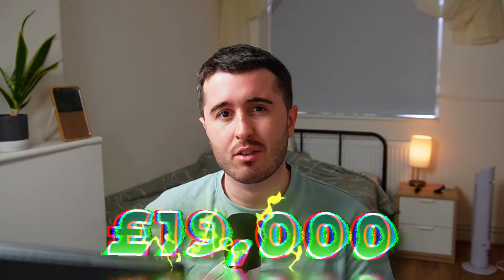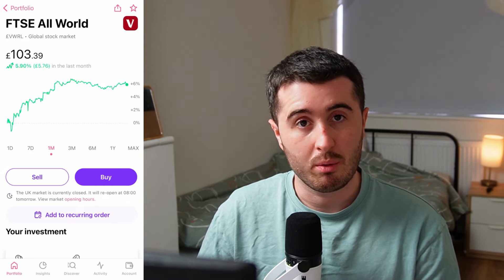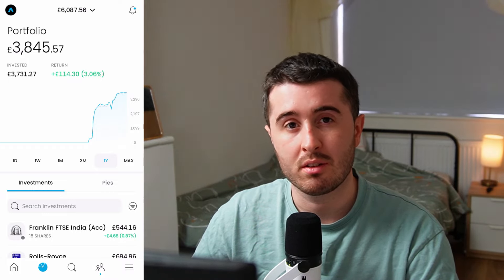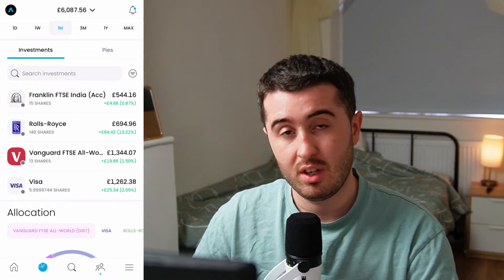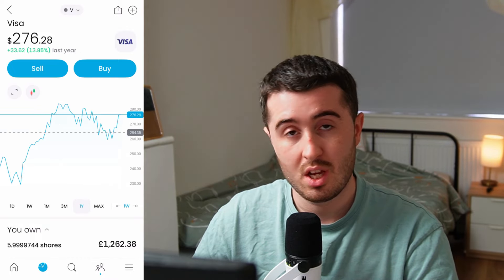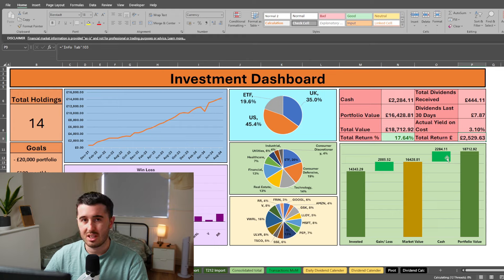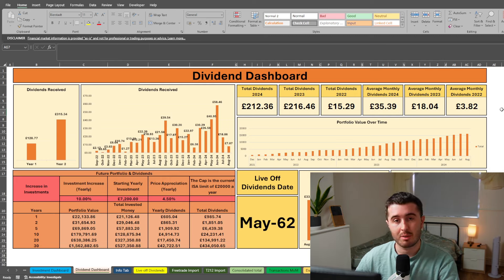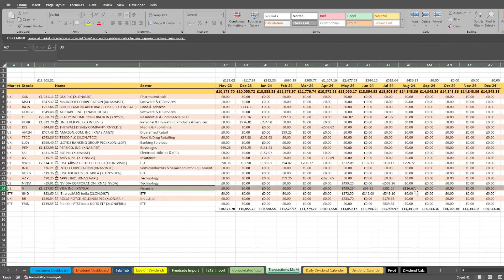Stocks & Shares ISA | £18,700 Full Portfolio Update | August 2024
Follow the link to get access to the FREE spreadsheet and to sign up for my monthly investing newsletter

I am not a Financial advisor or licensed professional. Nothing I say or produce on YouTube, or anywhere else, should be considered as advice.
I am not responsible for any financial losses or gains. Invest and trade at your own risk.

00:00 - Introduction
00:23 - Freetrade Update
04:26 - Trading 212 Update
07:03 - Spreadsheet
12:57 - Final Thoughts